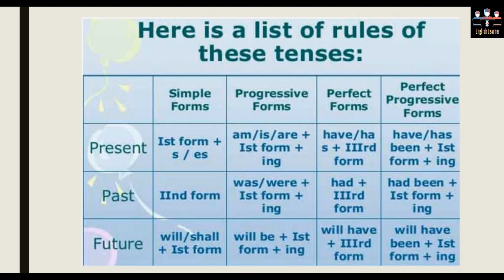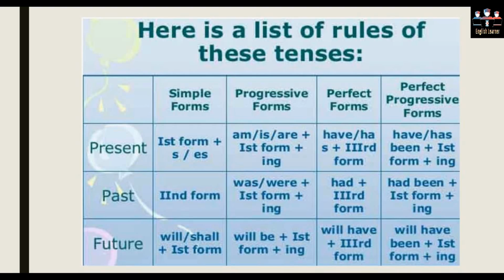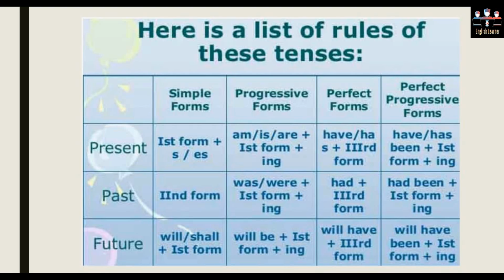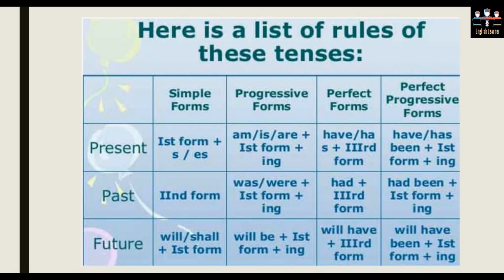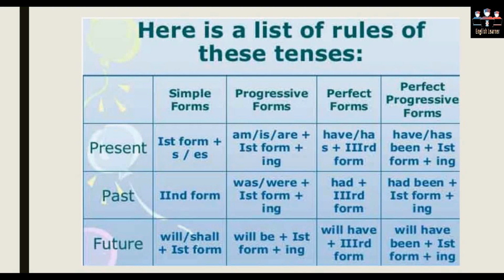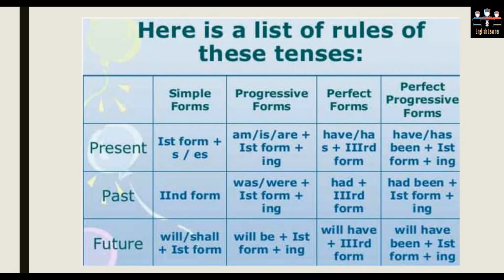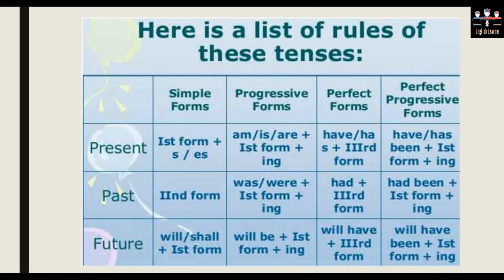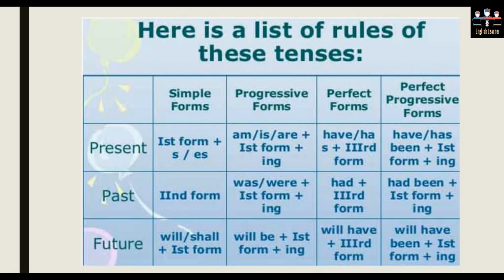Verb Tenses || Explained in detail || very important topic || English Grammar.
Links
Adjective Types
Spotting Pronoun Errors / Pronoun rules
Adjective order
Thanks.